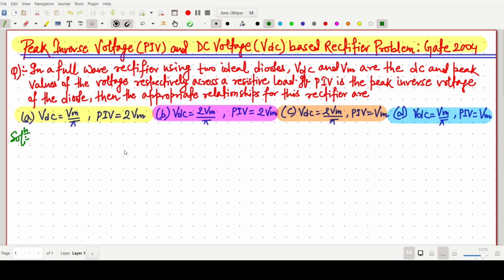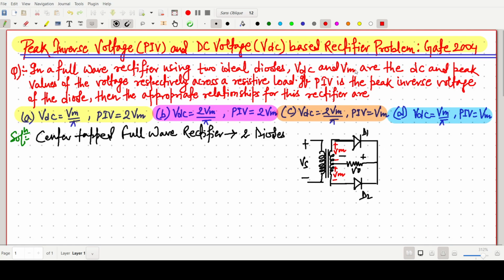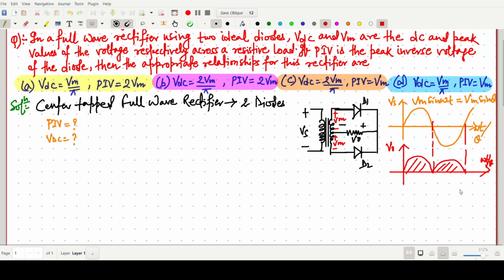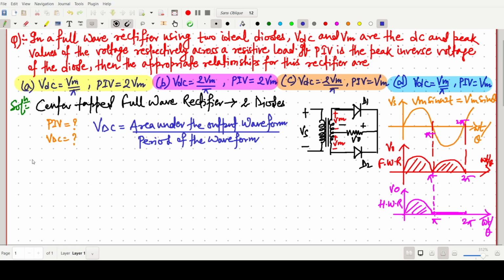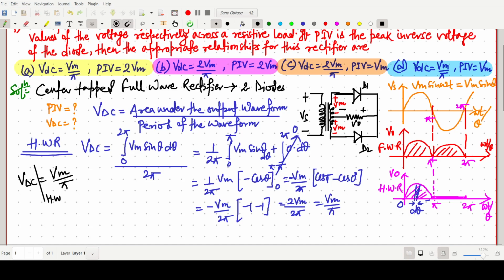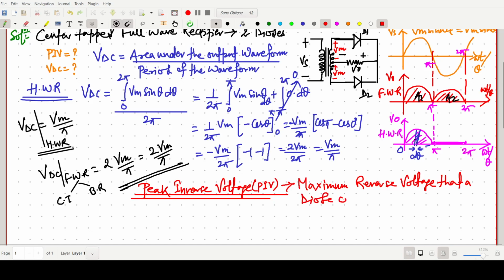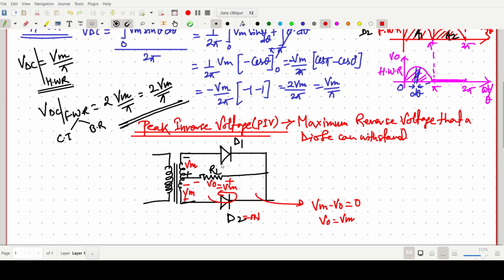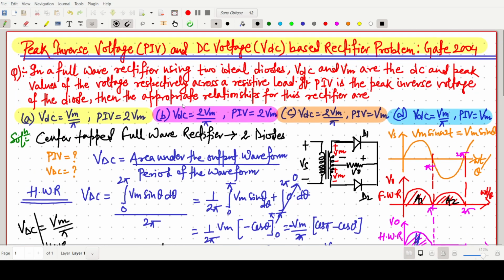Peak Inverse Voltage (PIV) and DC voltage (Vdc) Based Rectifier Numerical : Gate 2004